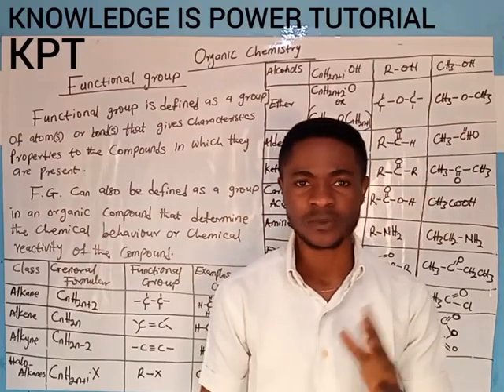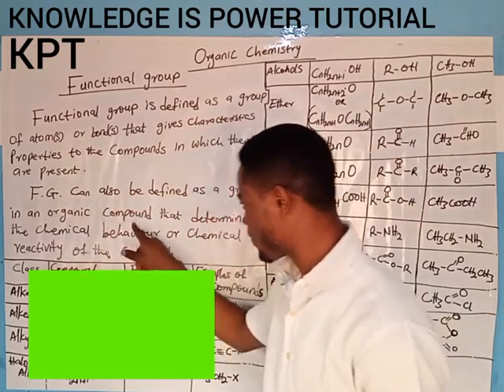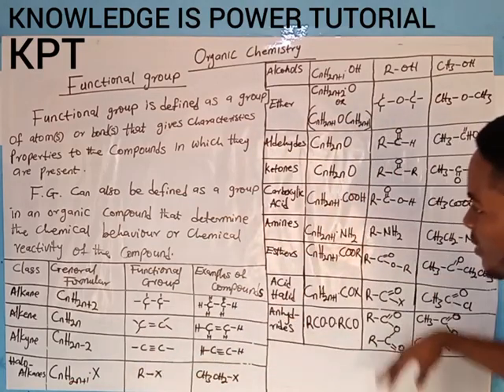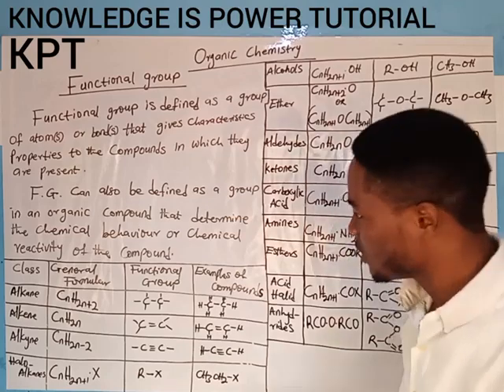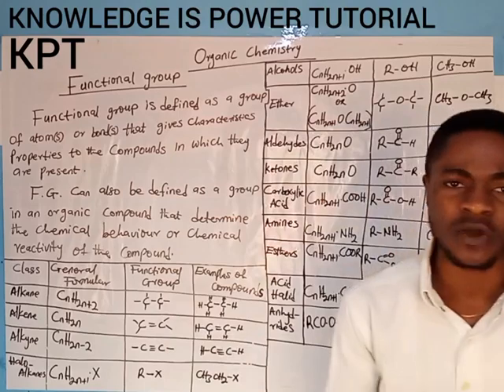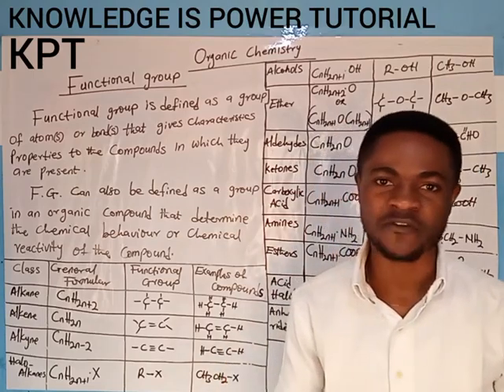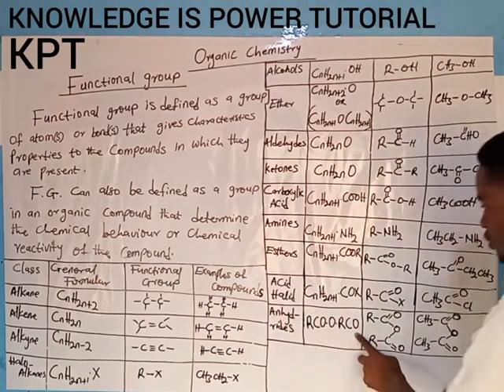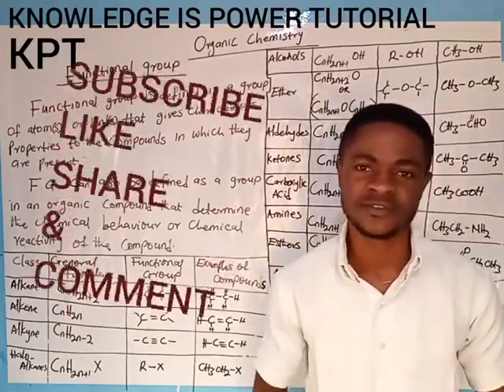Functional group | Organic chemistry | Basic concept of Organic chemistry.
This tutorial video contains the basic definition of functional group | The back bone of organic compounds | And some important information like:
1. Classes of organic compounds
2.General formulas
3.Functional group (The subject matter)
4.Some examples.
Thanks.